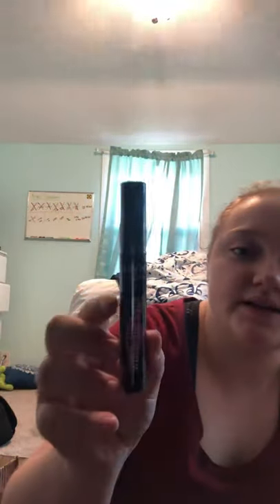Ulta Haul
Florence by Mills clean magic face wash: $12
NYX worth the hype mascara: $8
Ulta premium cotton rounds: $2.99
Ulta beauty smarts eye makeup remover mitts: $4.97
Ulta lip oils: $9 each